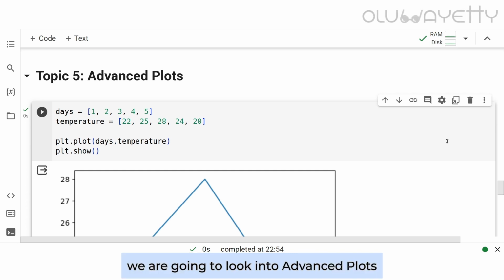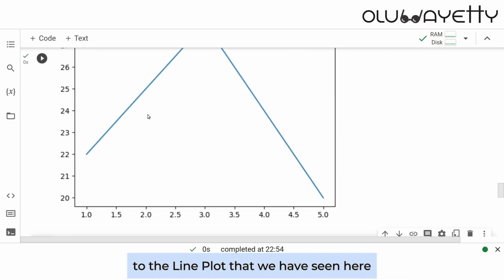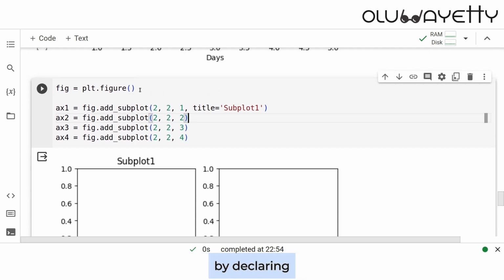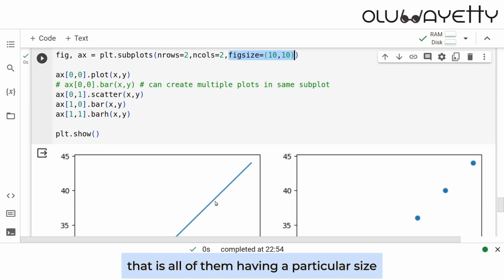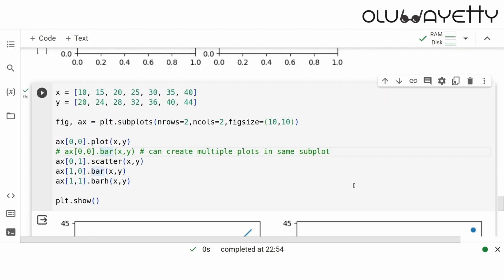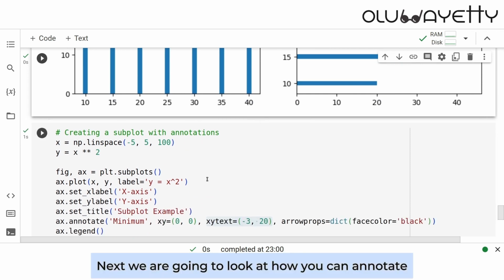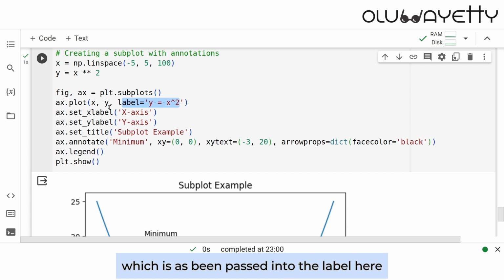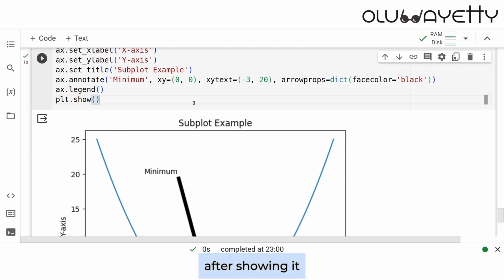Data Visualization 05 - Advanced Plots